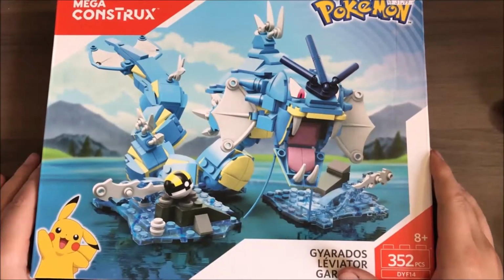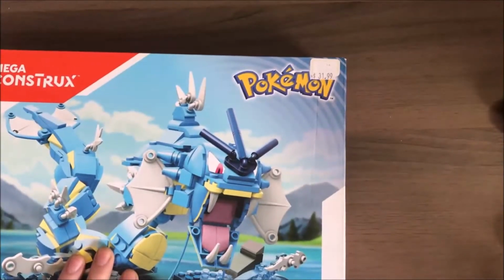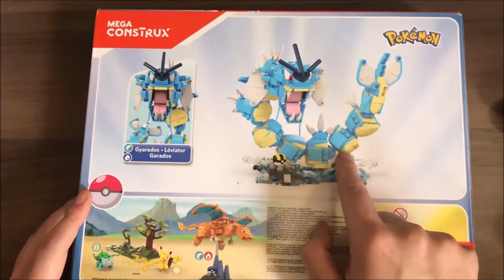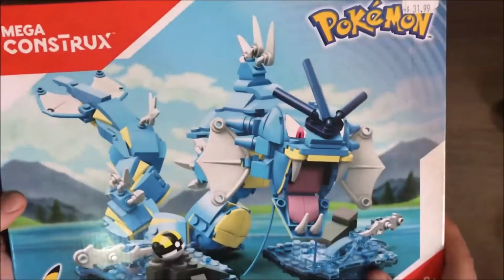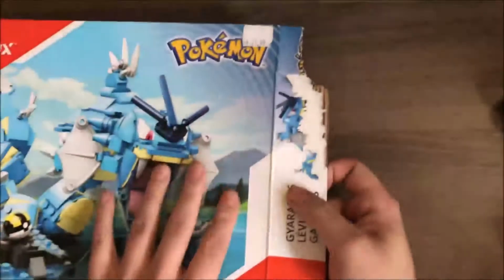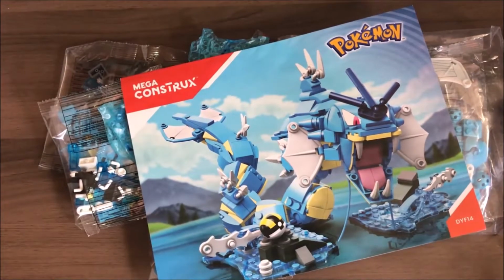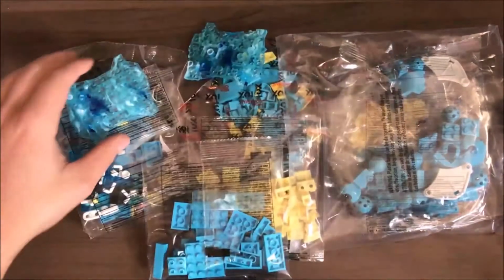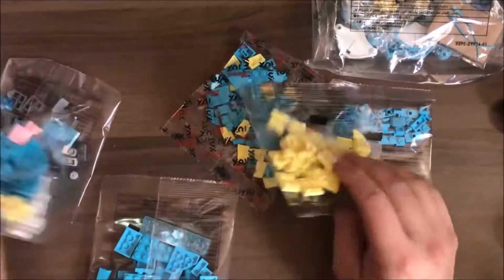Cheese Pot Builds Gyarados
Hope you enjoyed our video